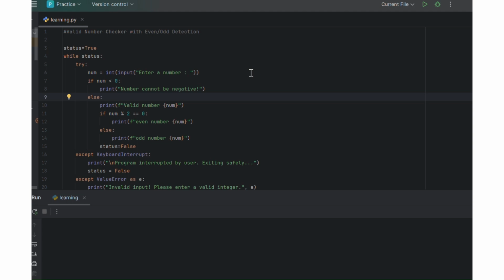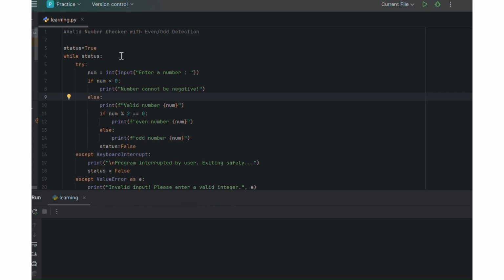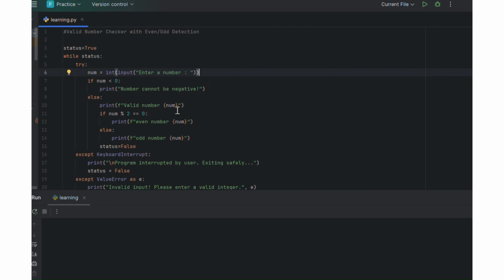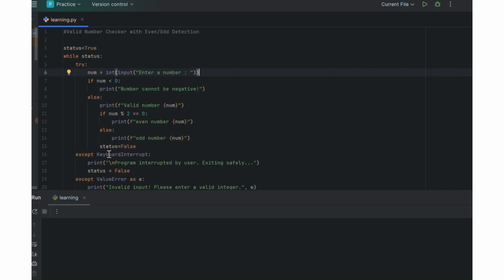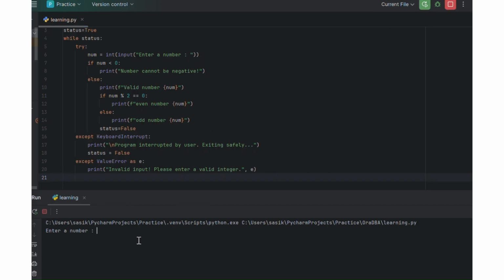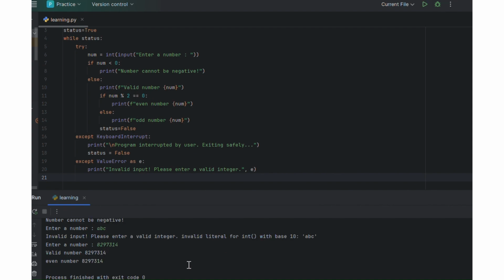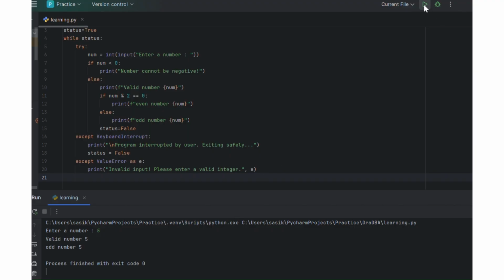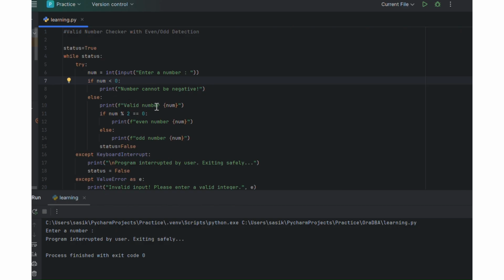Python | Valid Number Checker with Even/Odd Detection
Continuously ask the user to enter a number
Reject invalid inputs (like text or symbols)
Prevent negative numbers
Accept only a valid positive integer
Finally, determine whether the number is even or odd